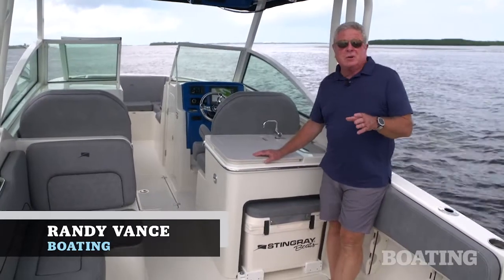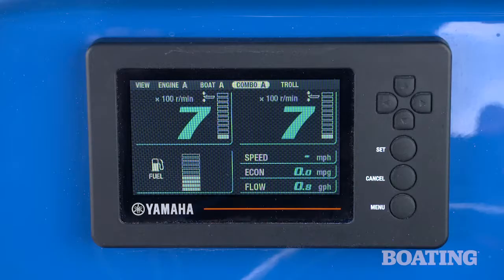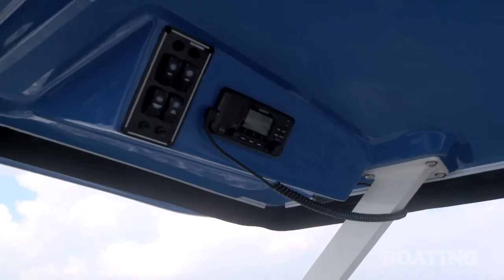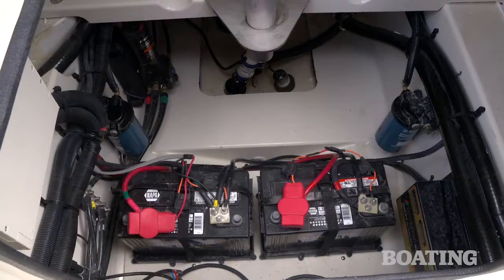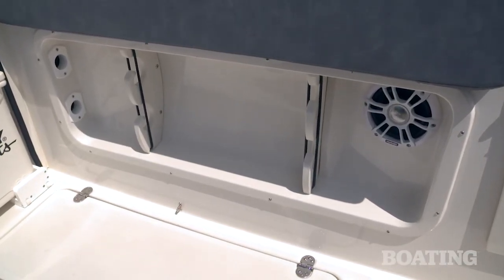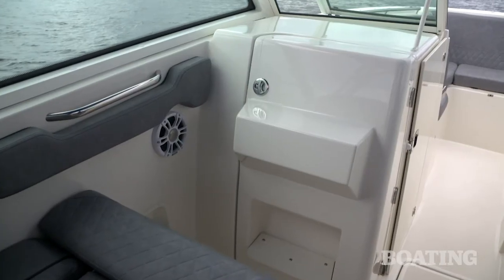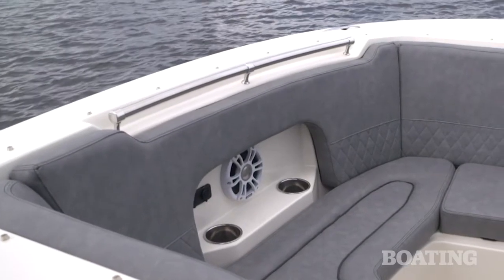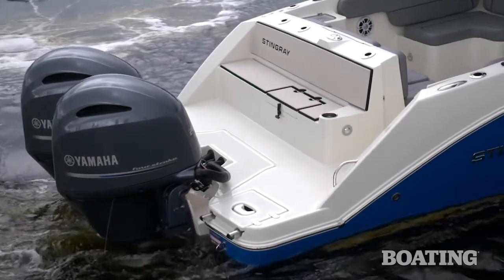Stingray 269DC - Boating Magazine 2021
Stingray 269DC
Best Boating Magazine 2021